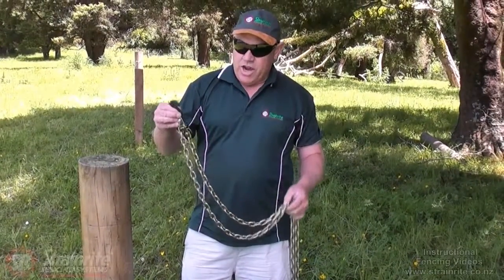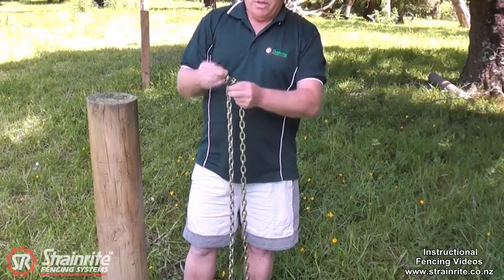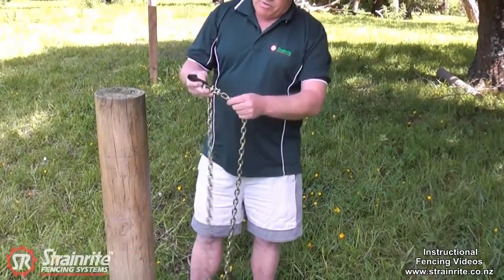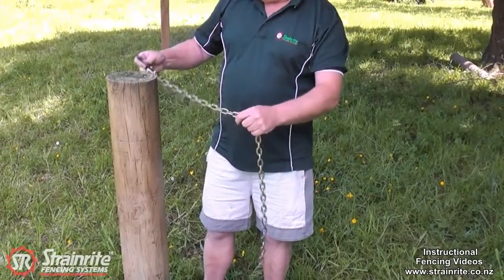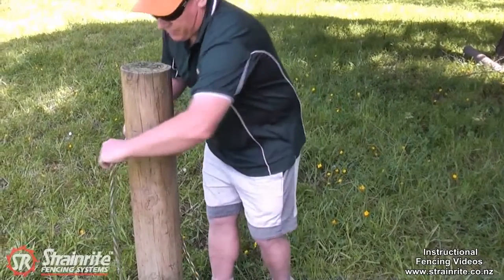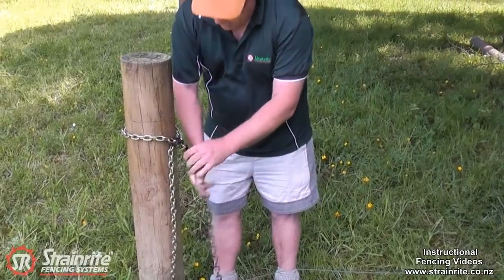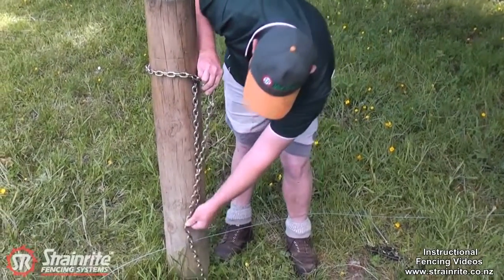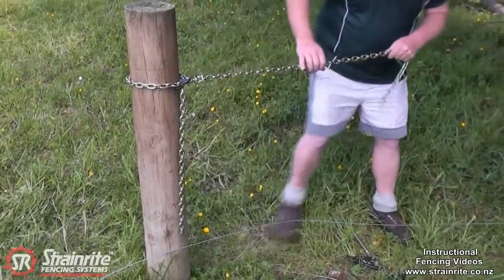Anchor Chain - Strainrites.co.uk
Strainrite anchor chain for chain strainers